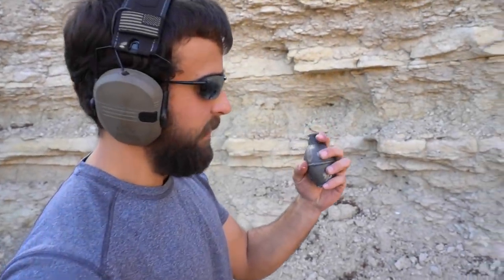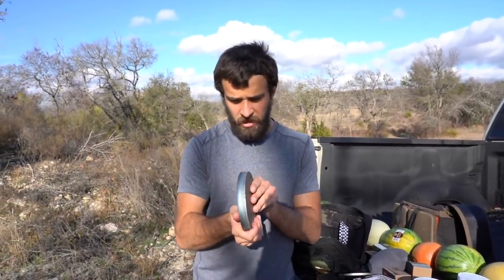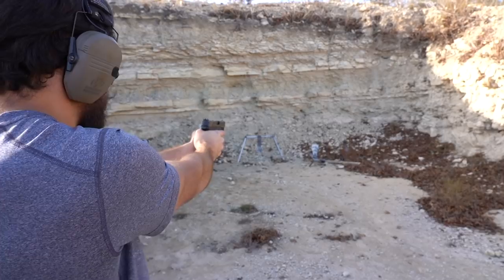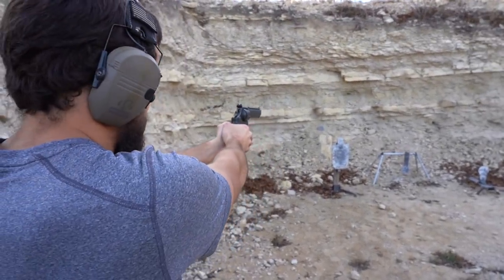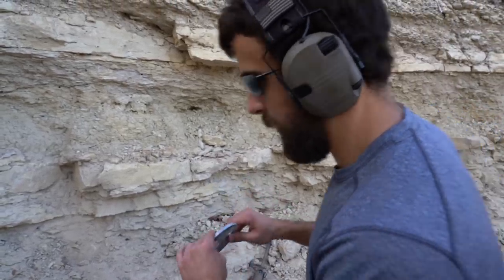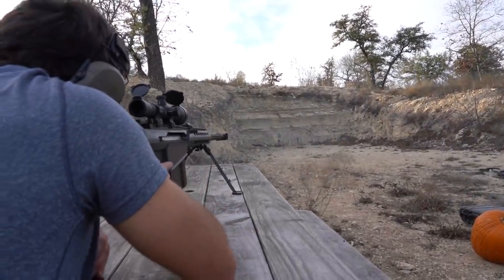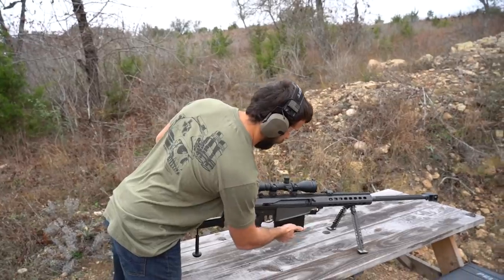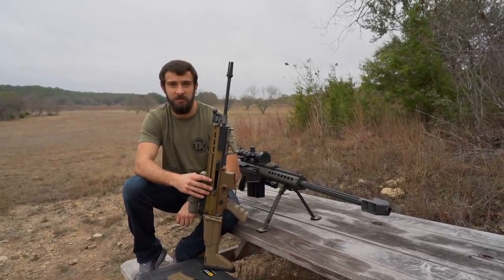Can A Grenade Stop A Bullet?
In short, yes. A grenade is in fact bulletproof. I was actually quite surprised how many calibers couldn't even hurt it. Once we punched through the grenades, we move up to AR400 & 50 BMG rated steel from Shoot Steel. Of course, we shot it with the Raufoss Mk211 out of the Barrett M82A1 ($100 later) If you guys need some steel to shoot, get some from shootsteel.com and use code "Tplink10" to save 10%. @texasplinking Guns List:
- Remington 870 Marine Magnum 12ga Shotgun
- Ruger LCP .380 ACP
- S&W Shield EZ 9mm
- S&W Performance Center 1911 45 ACP
- CMMG MK10 Banshee 10mm
- S&W 686+ 6" .356 Magnum
- S&W 629 Stealth Hunter .44 Magnum
- Magnum Research Desert Eagle Black Tiger 50ae
- S&W 500 Magnum
- PSA PA-15 5.56
- FN SCAR 17S (Heavy) 7.62x51
- Springfield Armory M!A National Match 7.62x51
- Century Arms PSL 7.62x54R
- Remington 700 AAC-SD 22" 6.5 Creedmoor
- Mauser Kar 98K
- Barrett M82A1
My camera equipment:
Sony A7iii
Sony 16-35/2.8 GM
Rode Video Mic Pro+